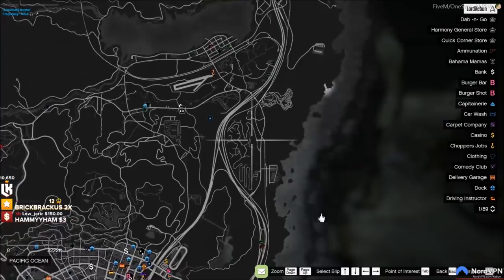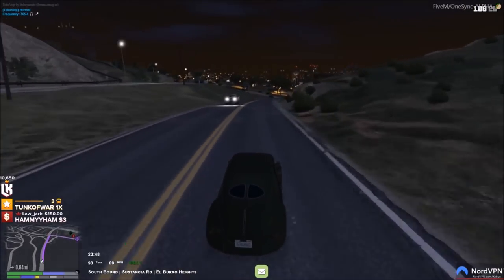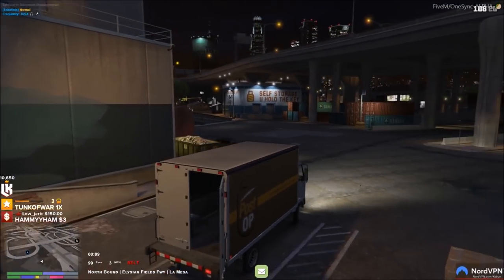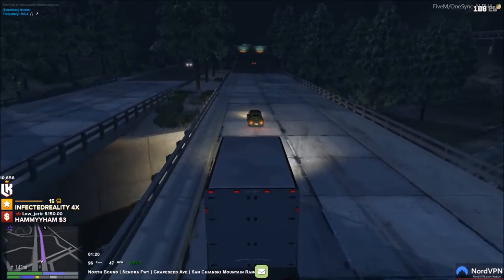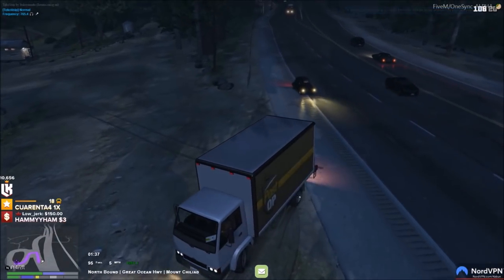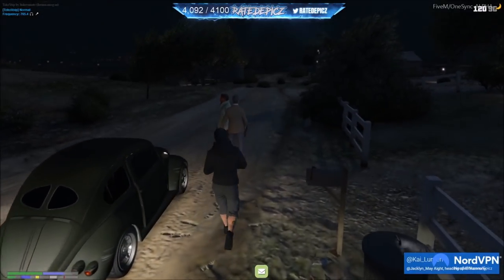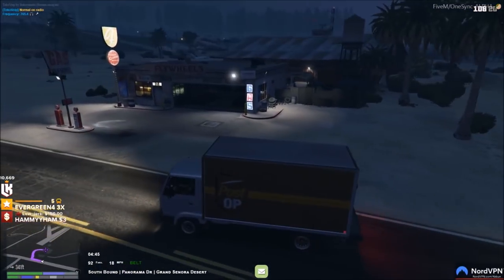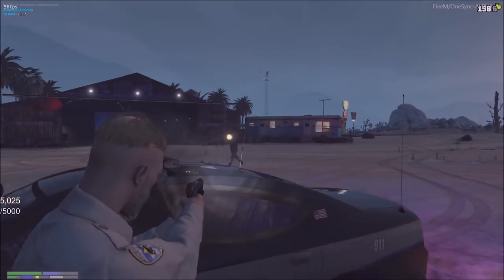CHANG GANG DELIVERY MISSION (GONE WRONG)